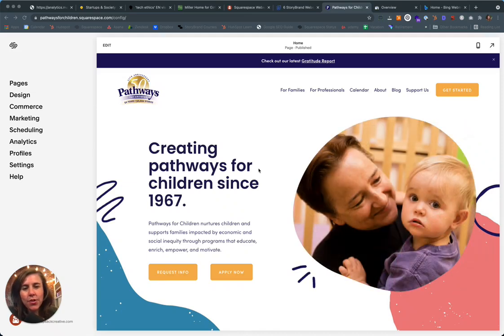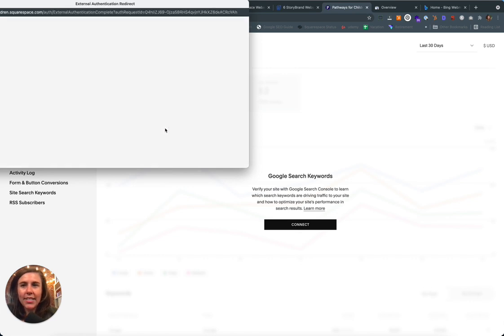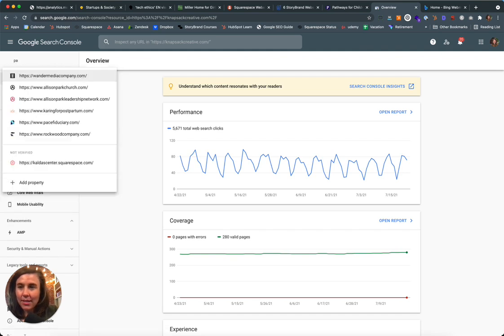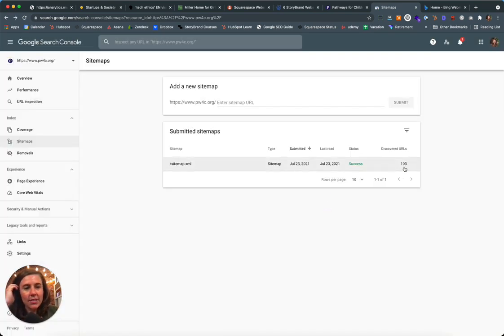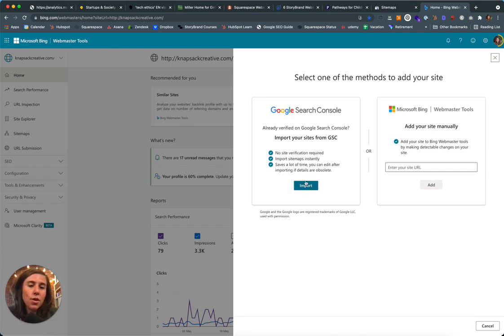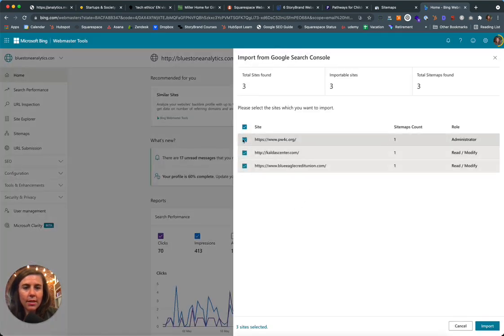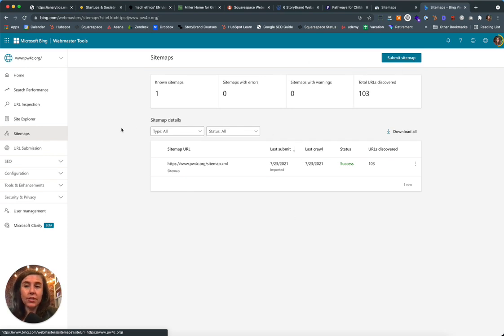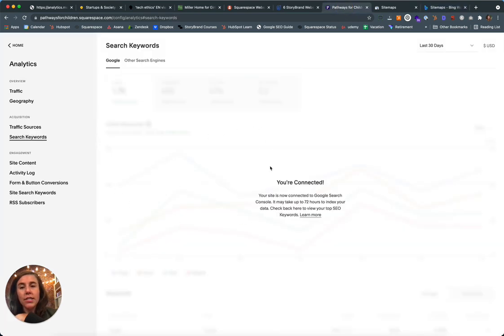How to Index Your Squarespace Site with Google & Bing (Fast SEO Tips)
Want your website to show up on Google faster? In this video, we walk you through how to submit your Squarespace site to Google Search Console and Bing Webmaster Tools so your site gets indexed and found online.

You’ll learn:

Why indexing matters for SEO
How to connect your site to Google Search Console
How to verify your site and submit your sitemap
Bonus: Submitting to Bing in under 2 minutes